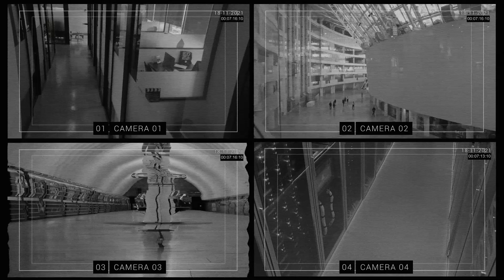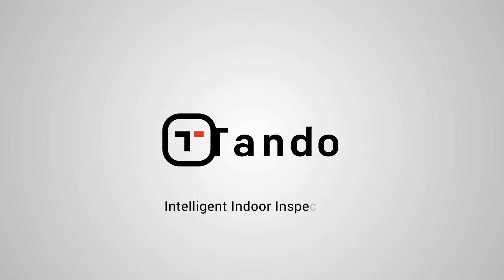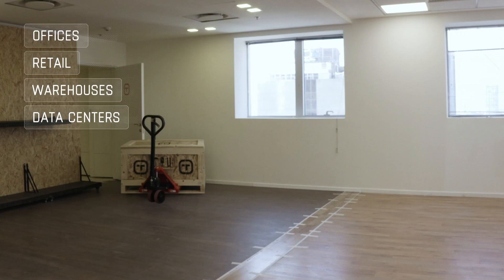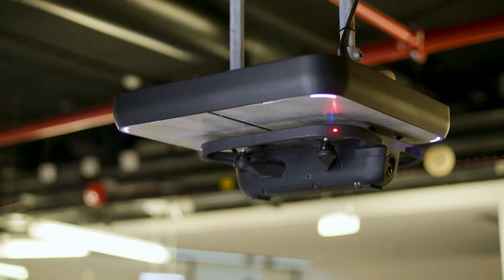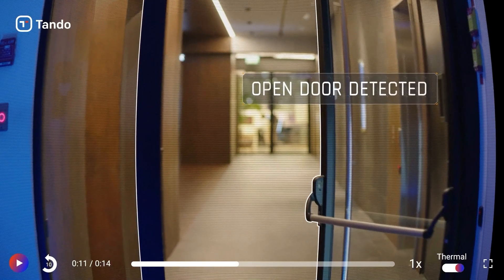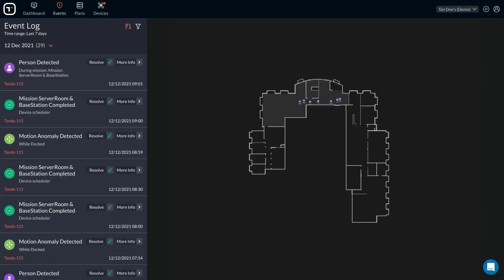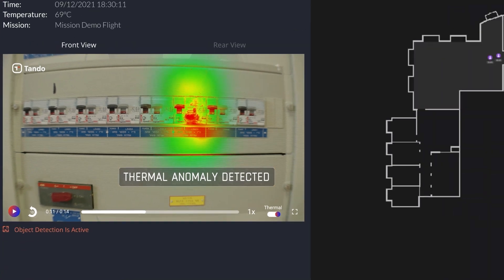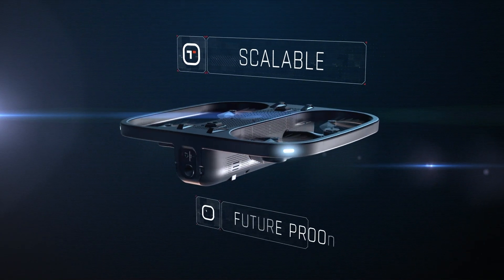IndoorRobotics Tando drone 2022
Tando™ is a fully autonomous indoor drone fleet that offer security, safety and maintenance inspection in buildings, data centers, warehouses and retail spaces. Everywhere. All the time.